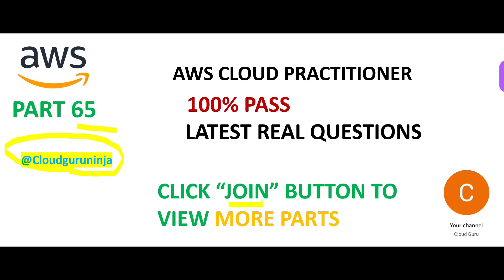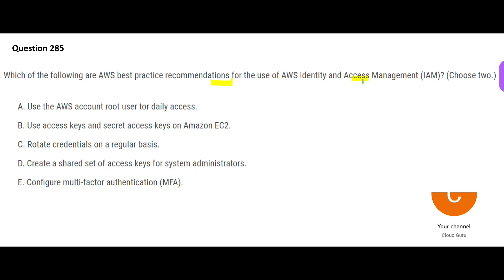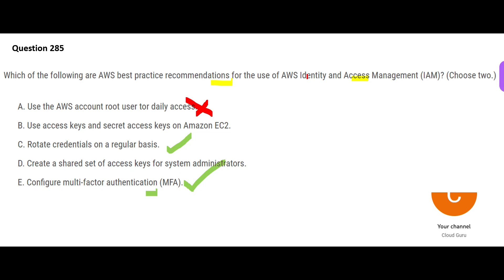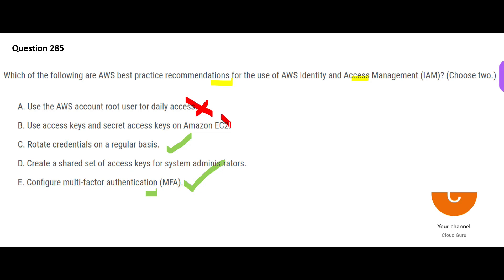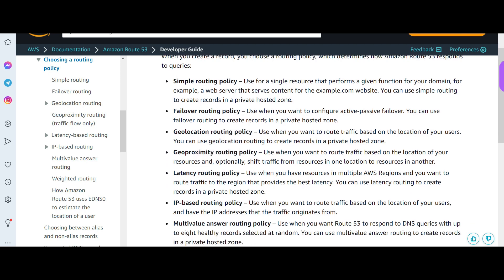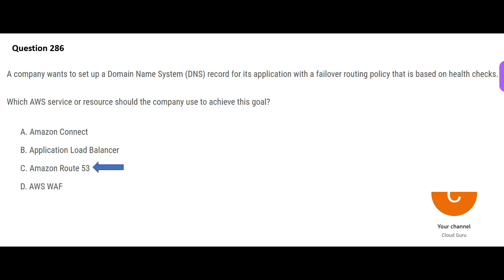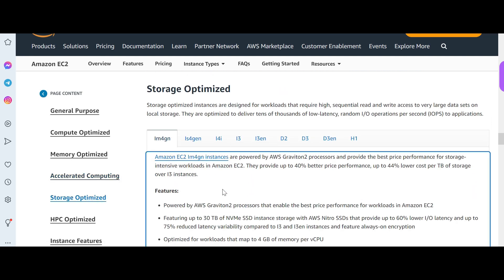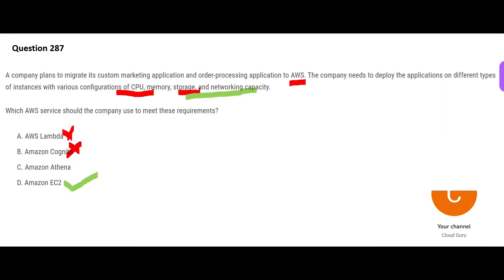PART 65 - AWS Cloud Practitioner Real Certification Questions